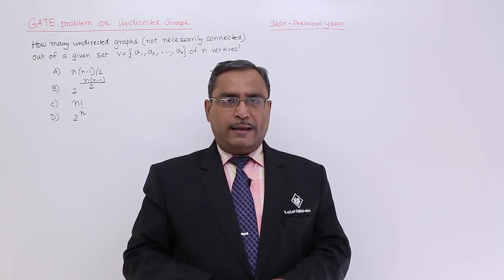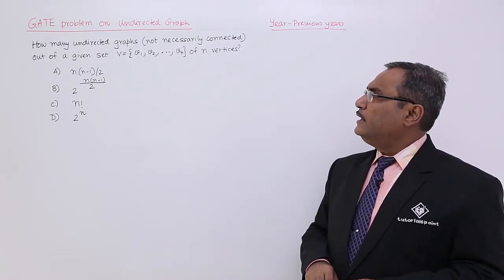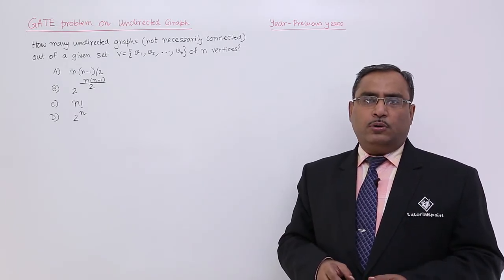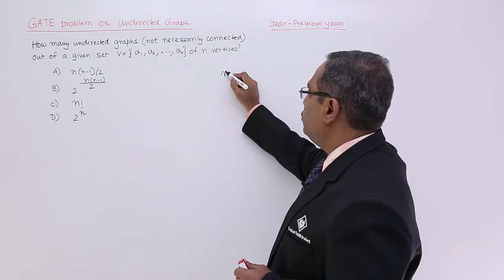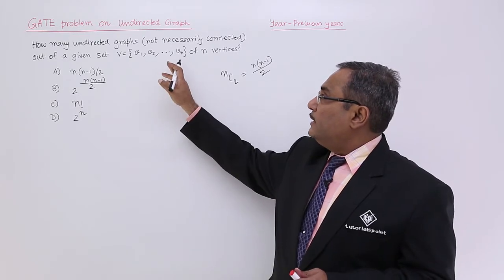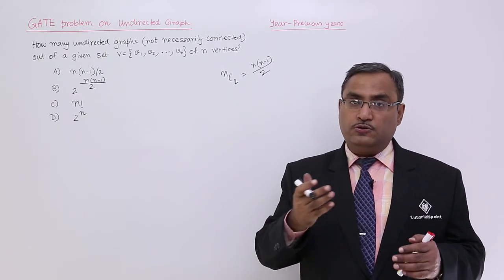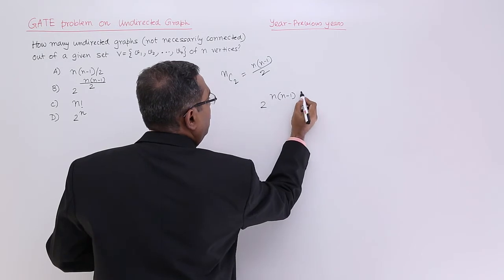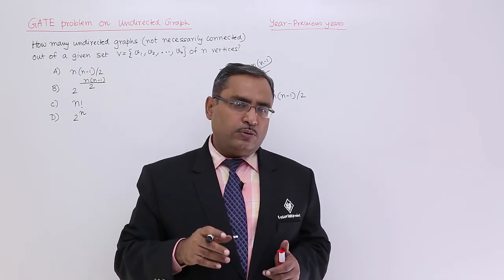Undirected Graph - GATE Exercise 1